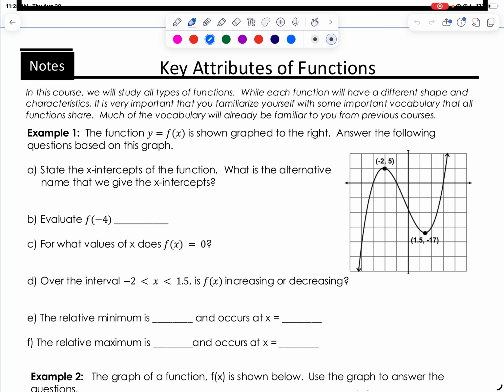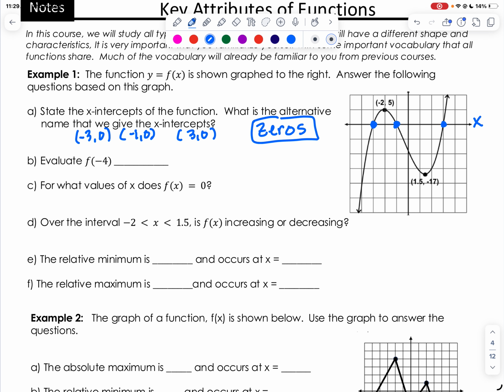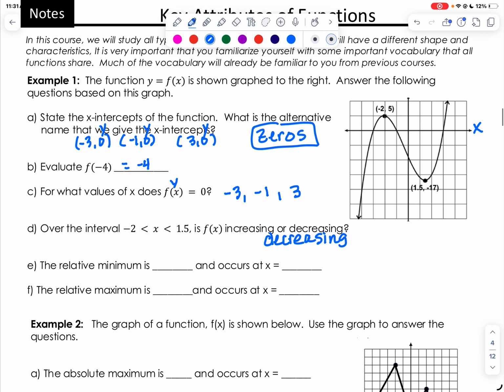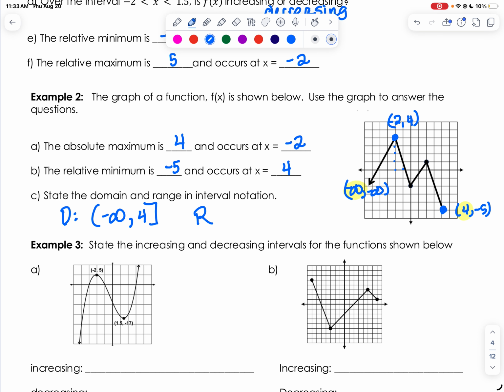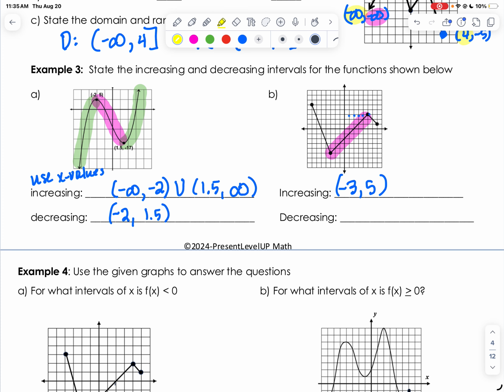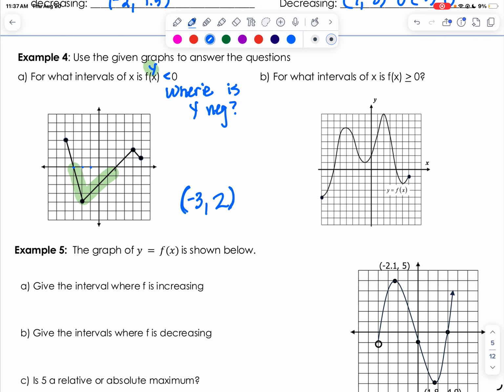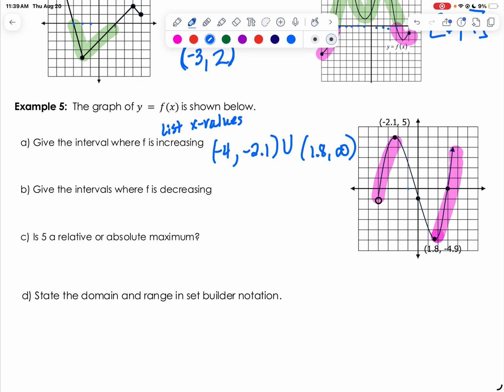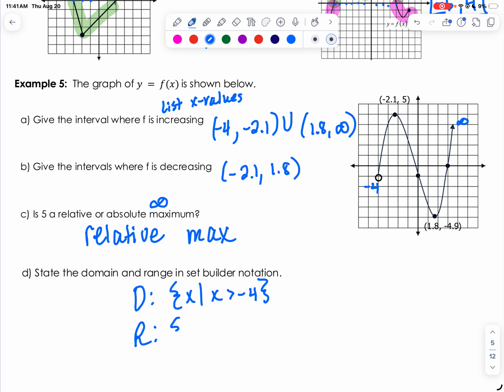Key Attributes of Functions Guided Notes for Algebra II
In this lesson students will be explore key features of functions such as zeros, increasing and decreasing intervals, relative maximums and minimums, and domain and range.